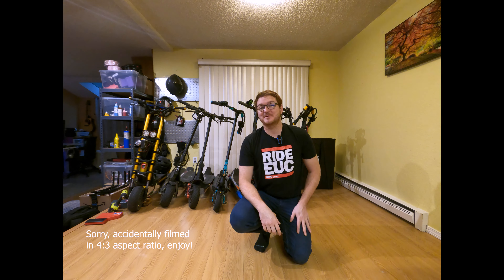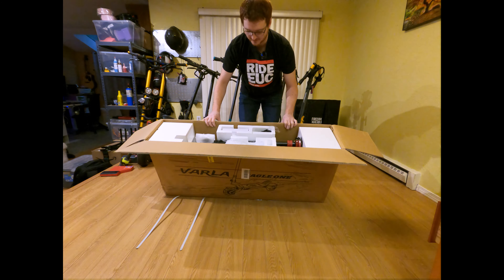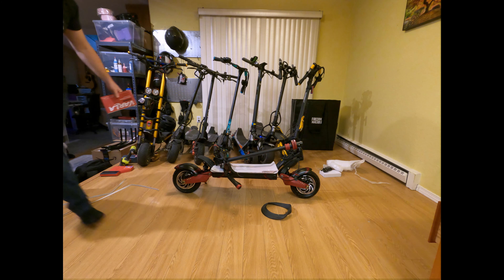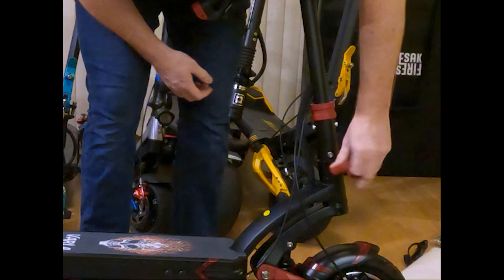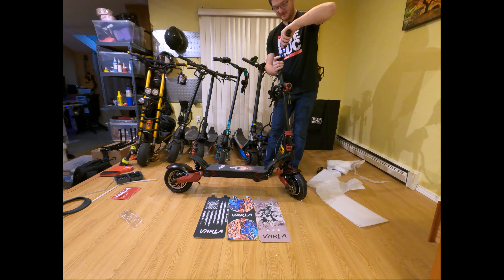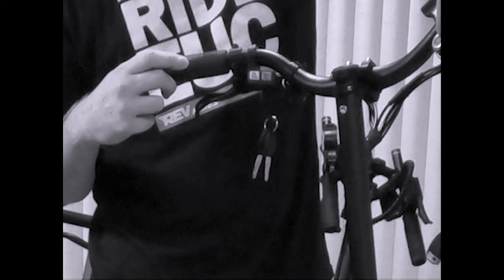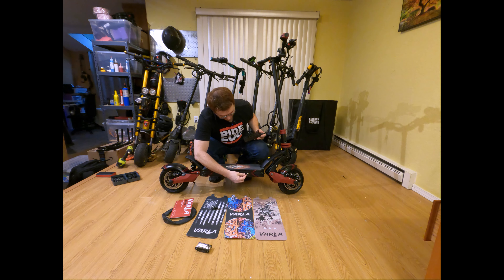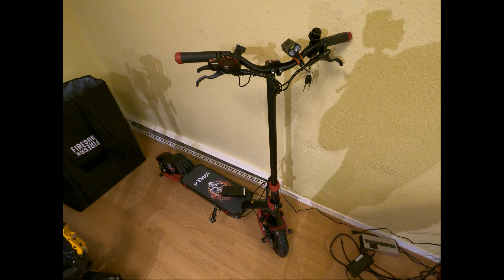Varla Eagle ONE Unboxing ~ 40mph Electric Scooter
Code: Ginger200 = $200 off |  Ginger60 = $60 off | Ginger160 = $160 off two scooters